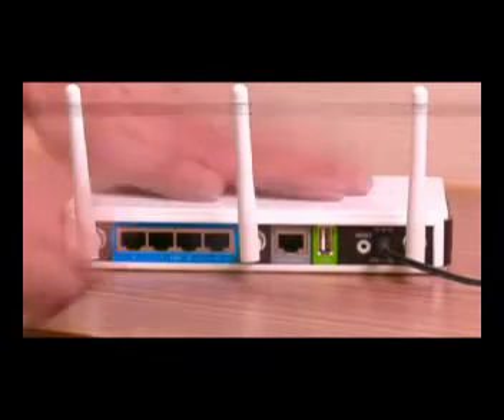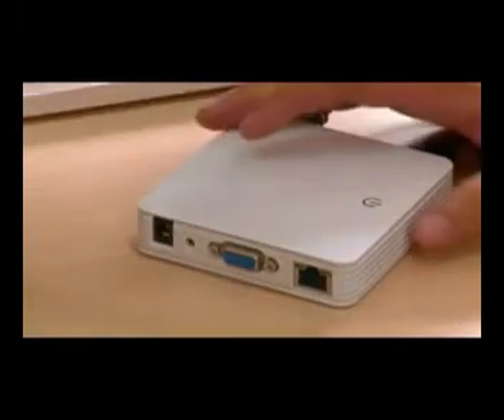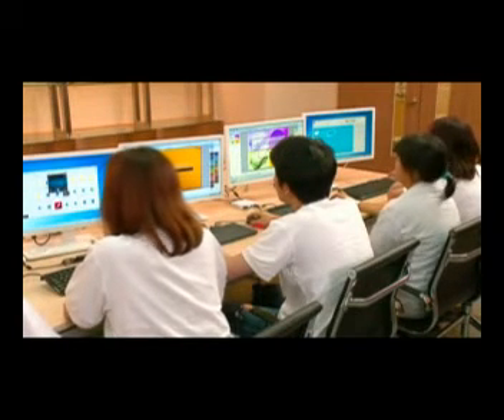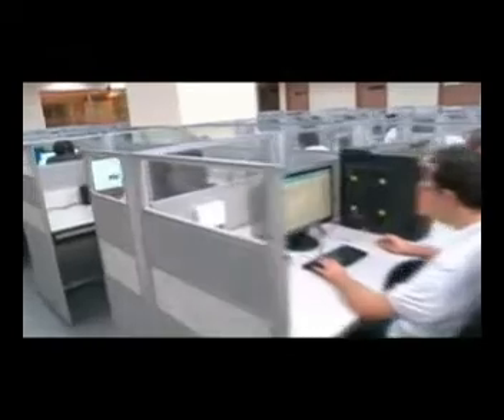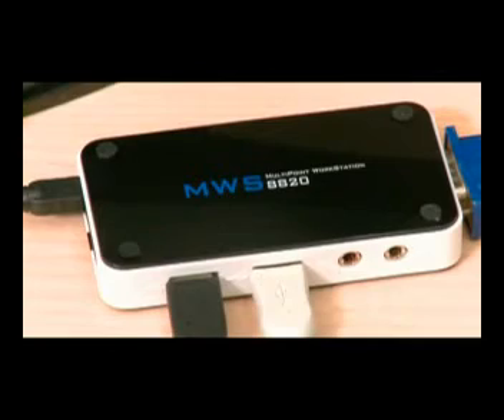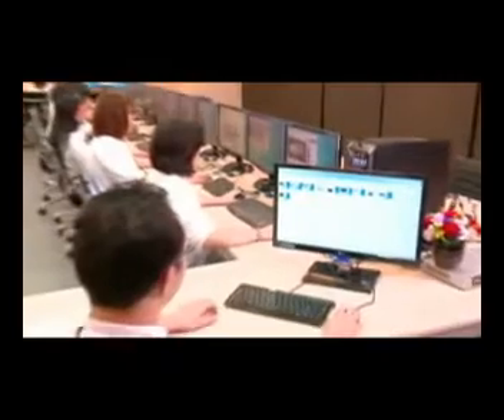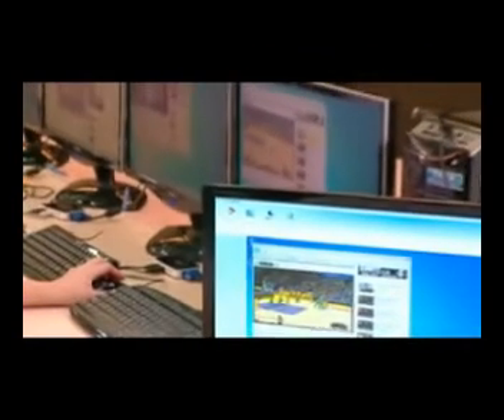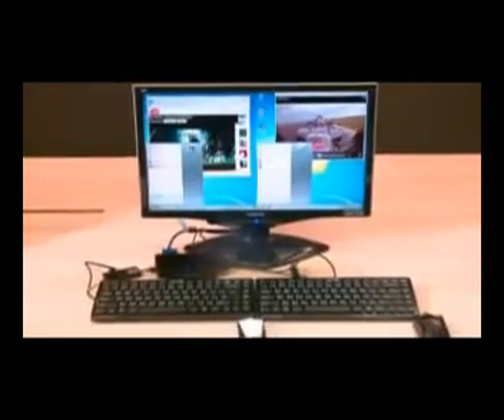MCT - USB MultiPoint Workstations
What is MultiPoint WorkStation
Empowered Educators. Engaged Students.

Student success is your top priority. To reach this goal, you need to make learning more motivating, relevant, collaborative and engaging for
today's students, who each have different learning styles. MCT MultiPoint WorkStation series products was designed to help you
accomplish your goal.

MCT MultiPoint WorkStation series products is a new product that allows multiple users to share one computer simultaneously. Ideal for
educational institutions that want to provide more teachers and students with access to technology, MCT MultiPoint WorkStation
series products can provide a cost-effective solution for you!

MCT MultiPoint WorkStation series products enables students to get the valuable 21st-century skills that come only from personal engagement with a computer. And, MultiPoint WorkStation was designed to be easy for teachers to set up and use. It gives teachers and students the familiar new experience, allowing them to focus on teaching and learning the curriculum, not on learning how to use a new computer system.